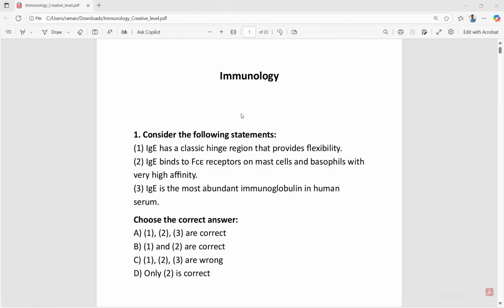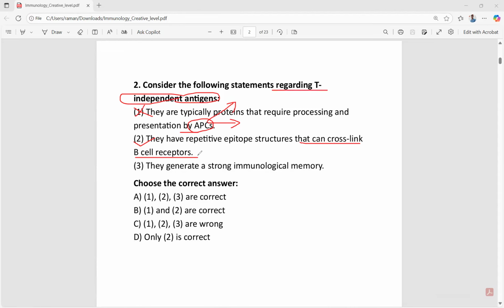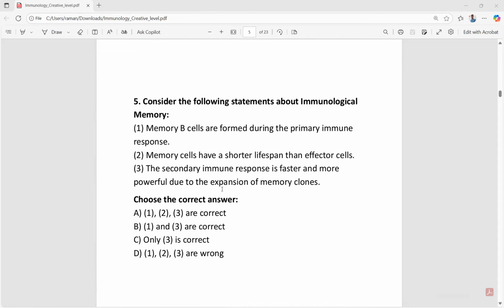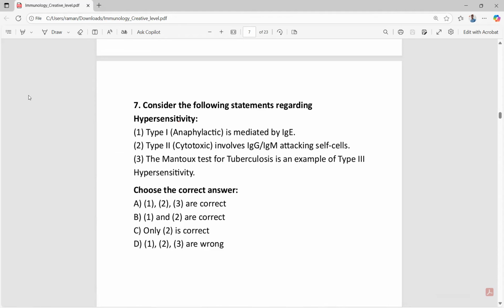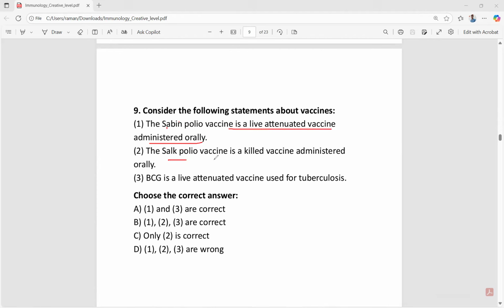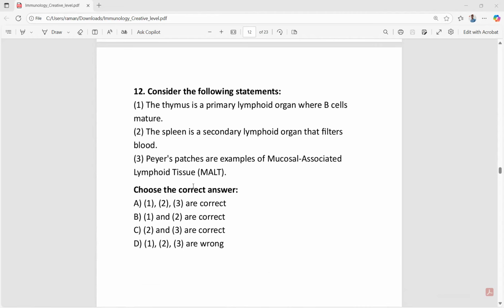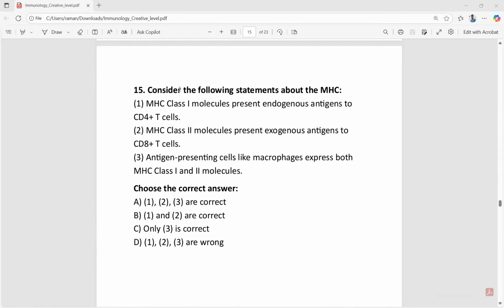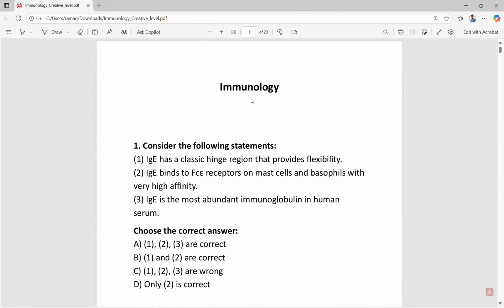PGTRB Zoology – Immunology | Sure-Shot High Scoring Questions with Answers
📚 Channel Description:📚 Welcome to DR PGTRB COACHING FOR ZOOLOGY- RANIPET!

Are you a PG-TRB Zoology aspirant aiming for top ranks in Tamil Nadu TRB Exams? You’re in the right place!

💡 Who We Are:
We are a team of qualified Zoology experts and TRB top rankers with 8+ years of proven coaching experience. We specialise in PG-TRB Zoology, providing focused preparation, smart strategies, and clear guidance to help you crack the exam with confidence.

🎓 What You’ll Get:
✔️ Complete TRB Zoology Syllabus Coverage: Unit-wise, simplified explanations.
✔️ Previous Year Question Papers (PYQs): Solved & discussed in detail.
✔️ Daily & Weekly Test Batches: Practice and improve consistently.
✔️ Weekend Live Classes: Convenient & interactive sessions every Saturday and Sunday.
✔️ Free Notes & Study Materials: Unit-wise notes, Psychology modules, and model questions.
✔️ Expected MCQs & Assertion-Reason Questions: For higher-order thinking skills.
✔️ Exam Strategies: Cut-off analysis, time management, and last-minute tips.

📌 Location: Ranipet — Online & Offline Classes Available

🔹 Trusted by hundreds of TRB Zoology aspirants.
🔹 High success rate with regular feedback and doubt-clearing.
🔹 Focus on quality content as per SET & NET standards.

PG TRB Zoology
TRB Zoology Coaching
Zoology TRB Previous Year Questions
TRB Zoology PYQ
TRB Zoology Model Questions
PG TRB Ranipet Coaching
TRB Coaching Tamil Nadu
TRB Exam Tips Zoology
TRB Psychology Notes
SET NET Zoology Coaching
TRB Zoology PYQ 2024
TRB Zoology Unit 1 Questions  Zoology TRB Preparation Tips  PGTRB Zoology Daily Test Batch
TRB Exam Cutoff Analysis
PGTRB Zoology Live Class
TRB Zoology Assertion Reason MCQ
PG TRB Model Test
PGTRB Zoology Daily Test Batch
TRB Zoology Coaching Ranipet
TRB Zoology Study Material
Zoology PGTRB Important Questions
PGTRB Zoology Answer Key Discussion
TRB Psychology Study Notes
Zoology TRB Preparation Tips
TRB Zoology Live Class
TRB Zoology Daily Test Batch
Zoology TRB Important Questions
TRB Zoology Answer Key Discussion
TRB Zoology Unit 1 Questions
TRB Zoology Expected MCQs
Zoology TRB Unit Wise Notes
TRB Zoology 2025 Preparation

TRB 2019 Zoology Previous Year Paper | Complete Discussion & Solutions

How to Crack TRB? 2019 Zoology Paper Discussion with Answers & Tips

PGTRB 2019 Zoology Question Paper Solved | Unit-Wise Detailed Explanation

PGTRB 2019 Zoology Question Paper Tamil Explanation | Easy Tricks & Key Answers

TRB Zoology Previous Year Paper Series | 2019 Full Paper Solved